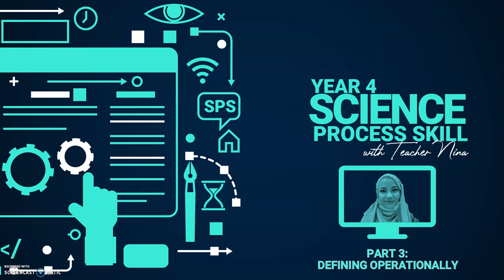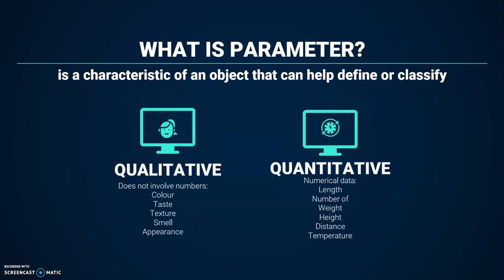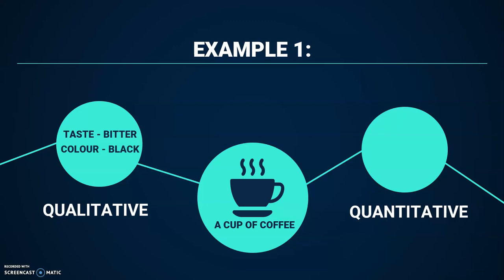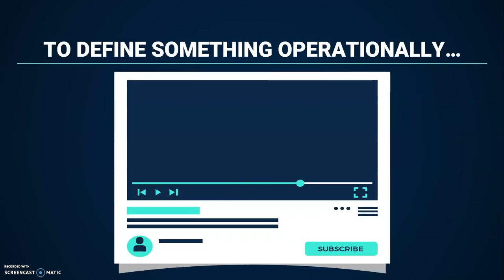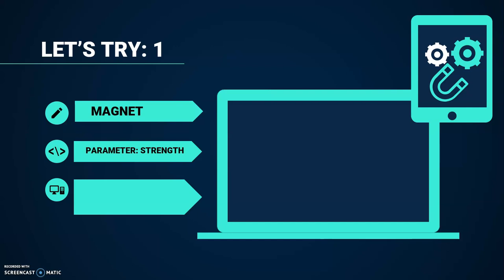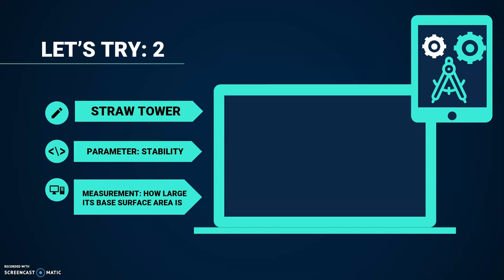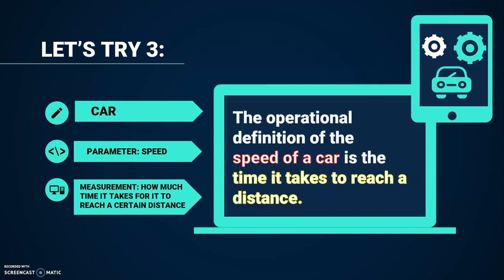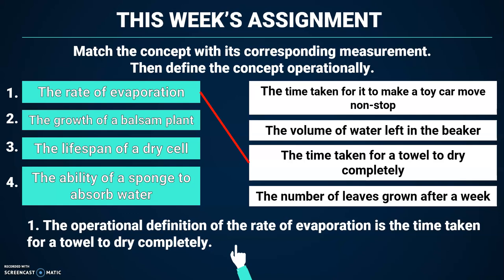YEAR 4 SCIENCE PROCESS SKILL: Defining Operationally with Teacher Nina